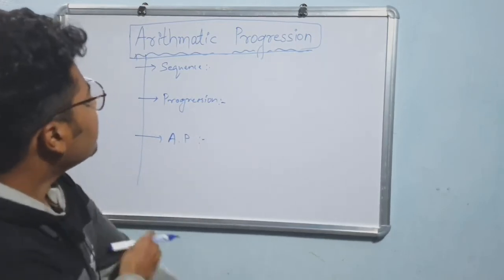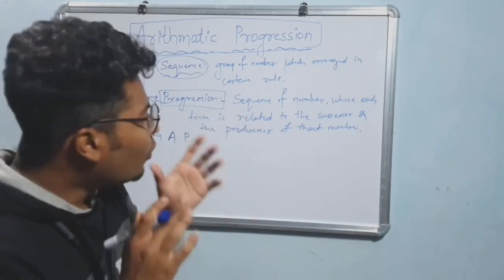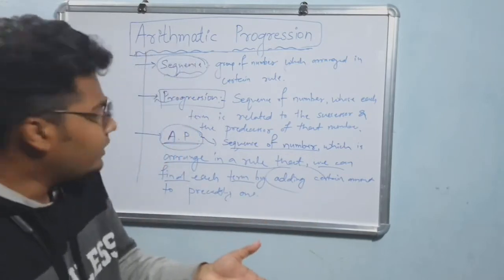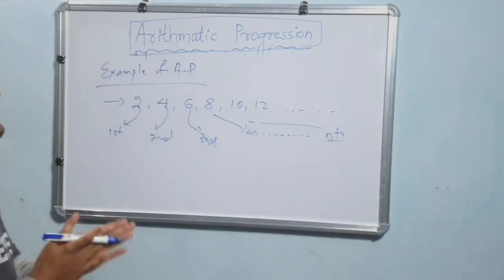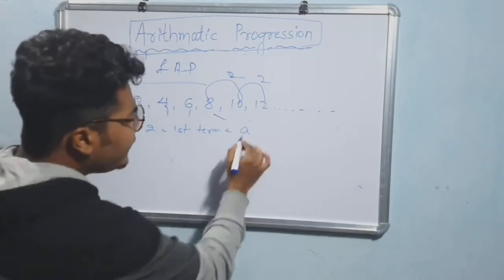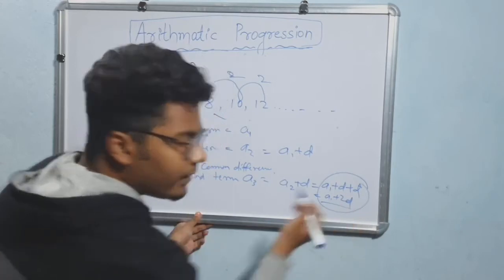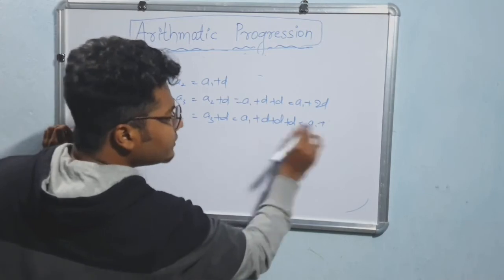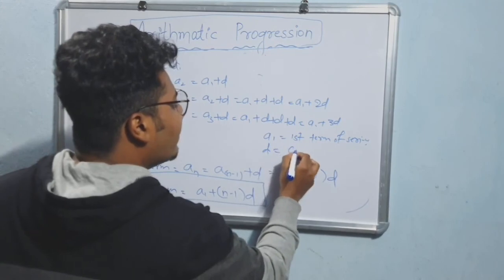Arithmatic Progression | Mathematics | 10th CBSE | English Medium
This video is all about Arithmatic Progression.